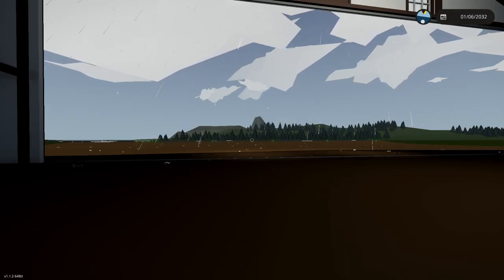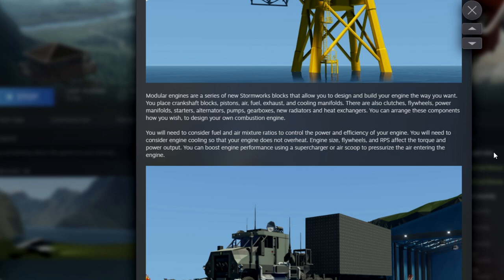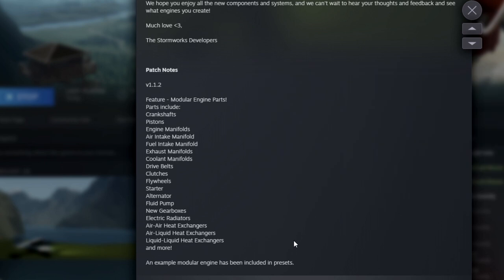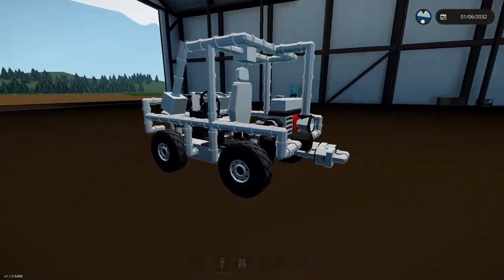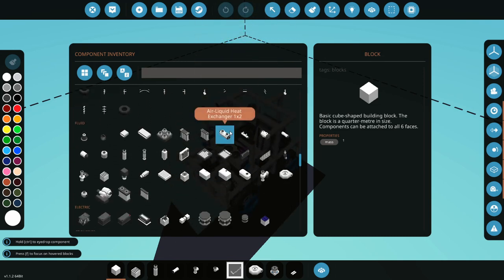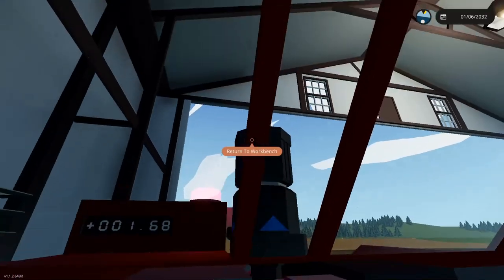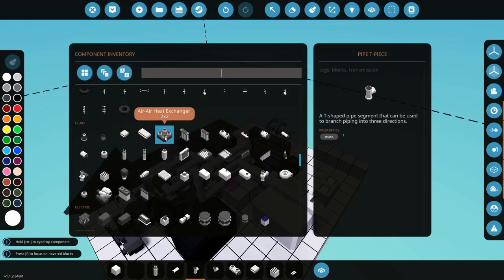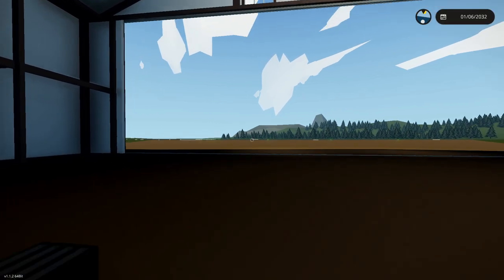Modular Engines & Much More! | Stormworks major update 11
Today I am back in some more stormworks build and rescue with major update 11! This major update to the game brings in modular engines, new radiators, heat exchangers, superchargers, air scoops, and much more. Today I am just giving an overview of all the new parts and some examples of how to use them. I will be creating a new modular engine tutorial in the future as well as a video on the best cooling mechanisms in game.